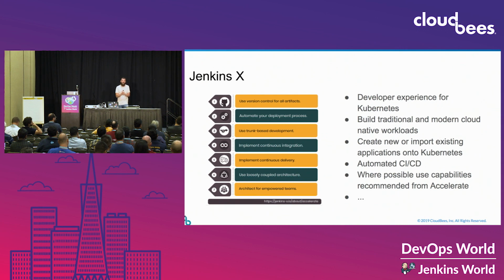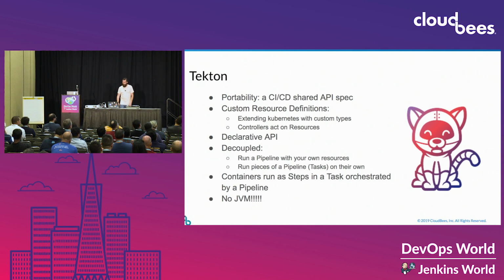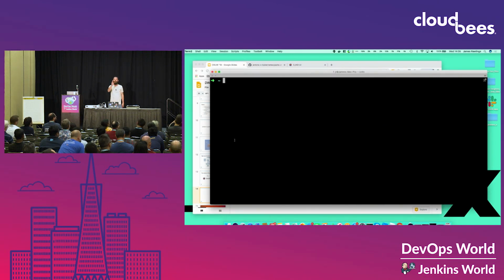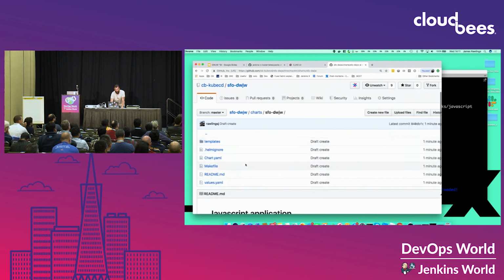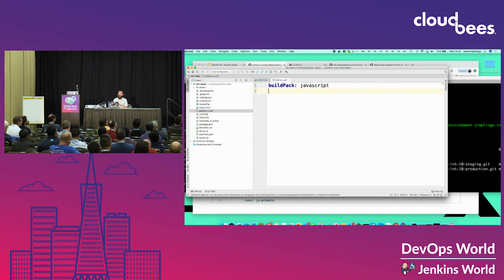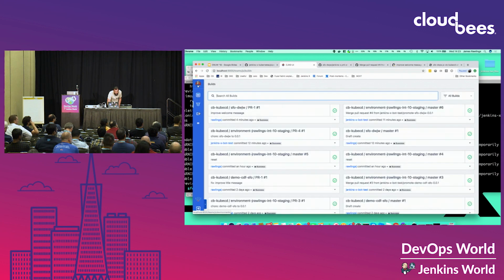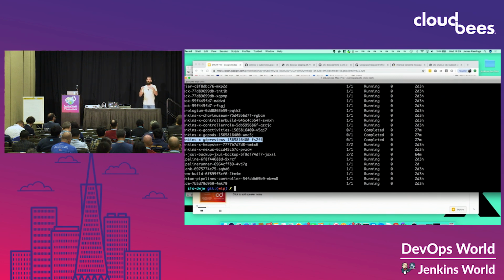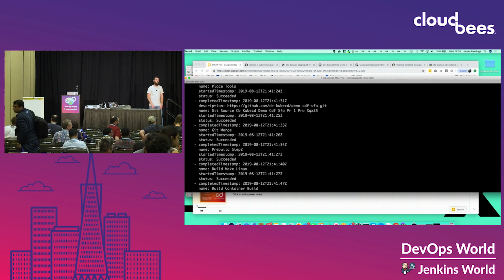Cloud Native CI/Cd with Jenkins X and Tekton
More and more teams are deploying cloud native applications on Kubernetes, placing new demands on engineers who want to deploy and test easily during their development workflow. Traditional CI/CD systems haven't been designed for cloud native environments and need to evolve. Jenkins X is a cloud native CI/CD platform that has done just that, integrating tools in the Kubernetes ecosystem for an opinionated open source solution. In this talk, we'll explain the CI/CD challenges in a cloud native landscape, and show how Jenkins X rises to them by leveraging open source cloud native technologies like Tekton. We will describe how the Jenkins X project has evolved on it's own cloud native journey and the amazing benefits we are gaining by using the cloud well. People who attend will leave with a better understanding of the awesome new technologies, architecture and benefits which are transforming the way we build, release, deploy and run our software.
Speaker: James Rawlings